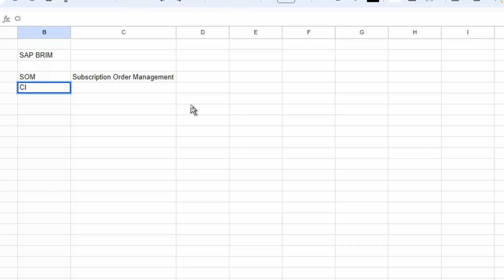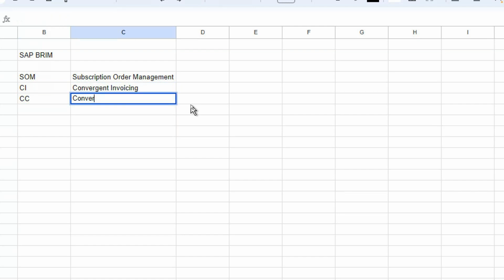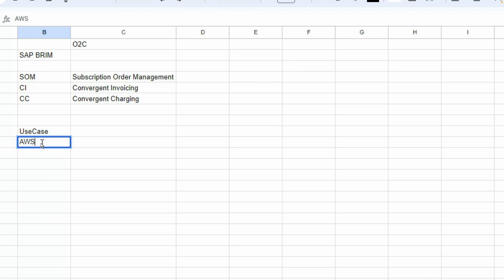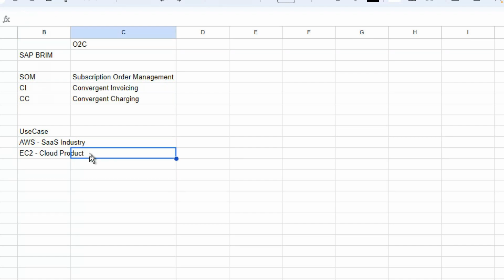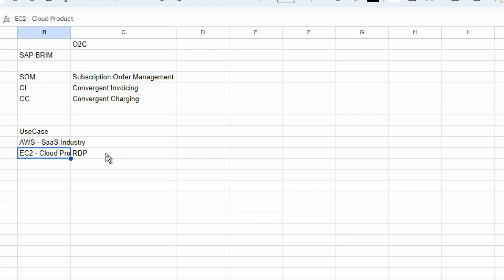Learn SAP BRIM Training in Hyderabad | Bangalore | Mumbai | Pune | India | Videos | Online Classes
GreenByte Technologies is a top-notch software training institute. We are offering SAP Billing and Revenue Innovation Management Online Training.